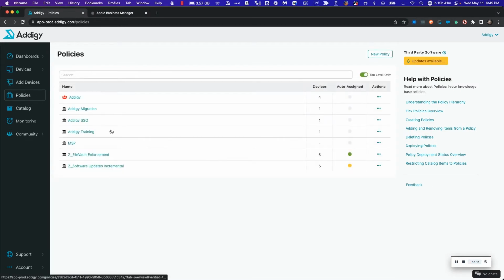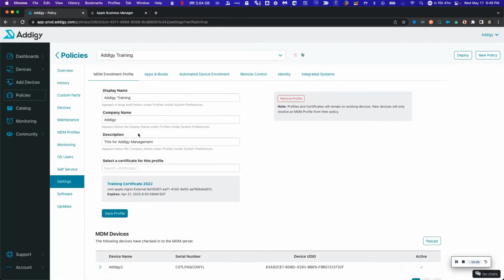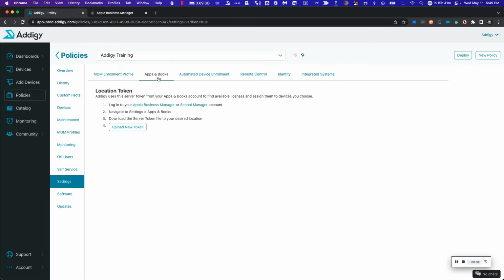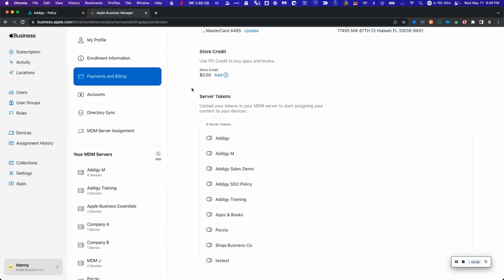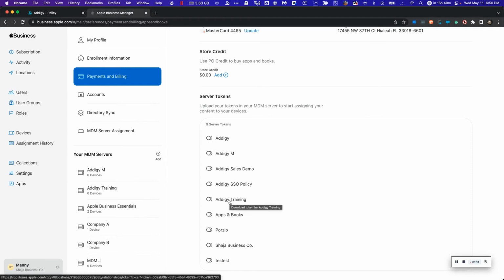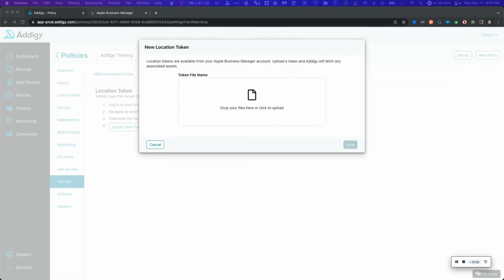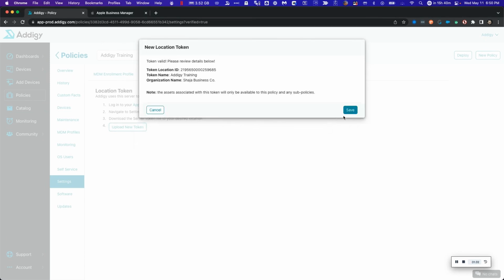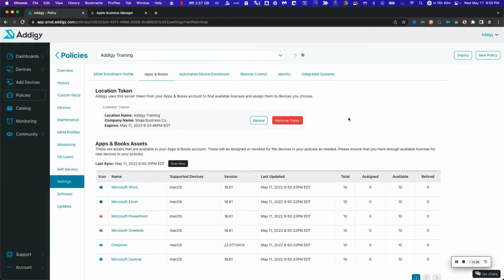How to Integrate Apps & Books Token with Addigy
Learn how to integrate Apps & Books Tokens with Addigy